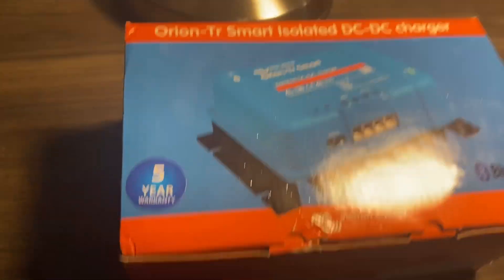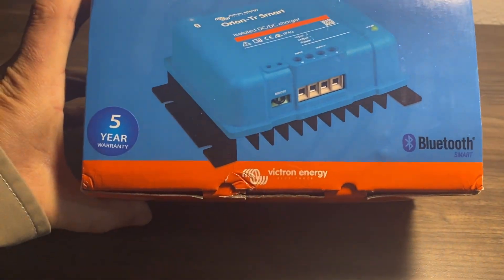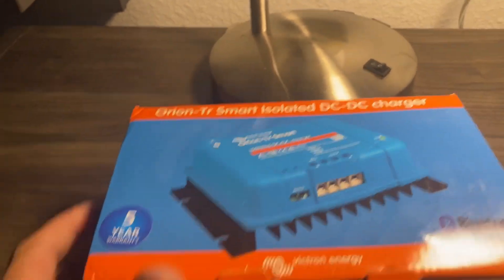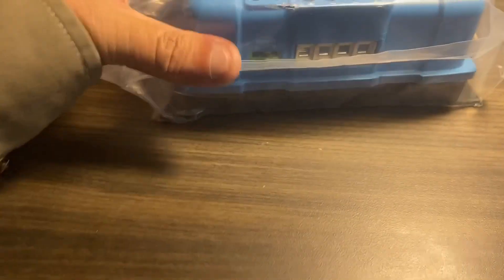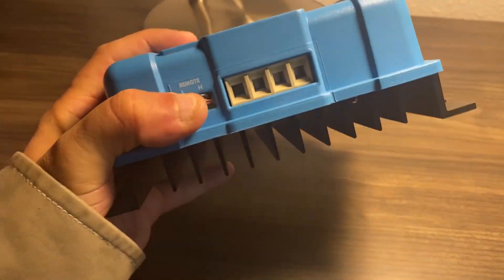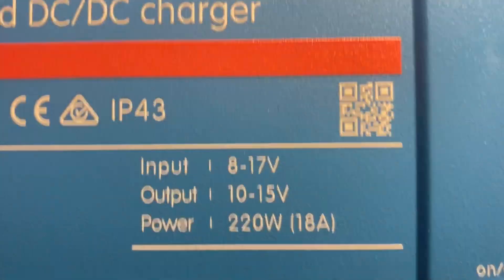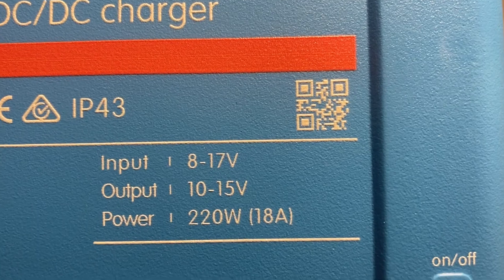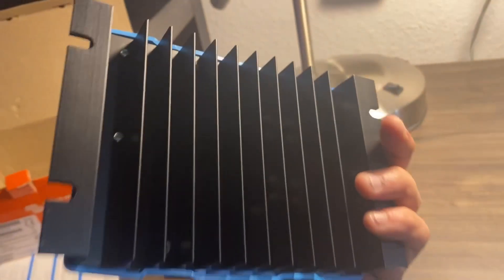Victron Orion 12-18 DC-to-DC charger unboxing